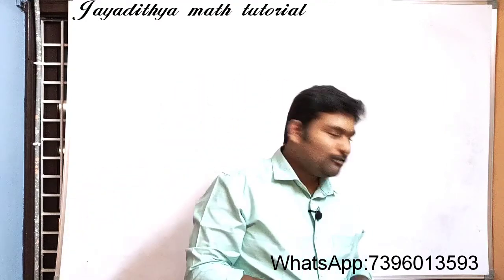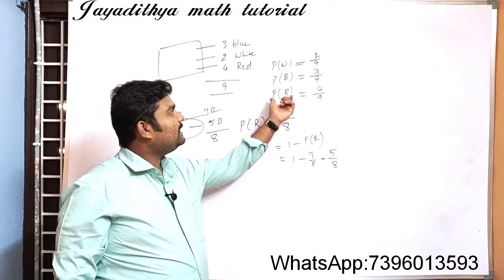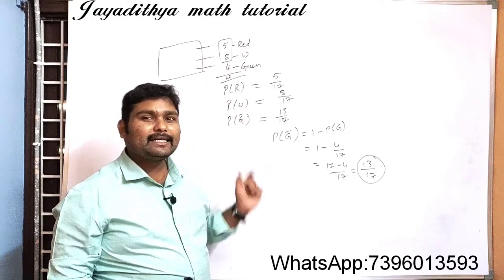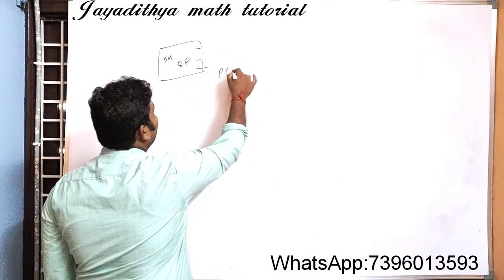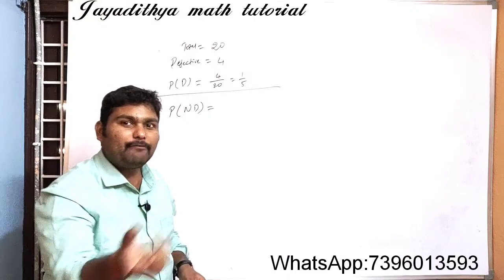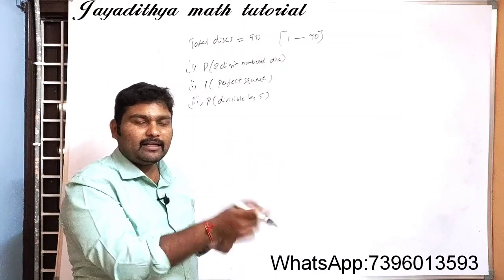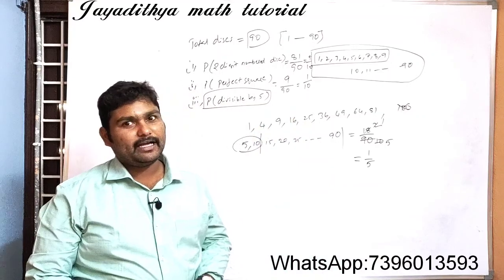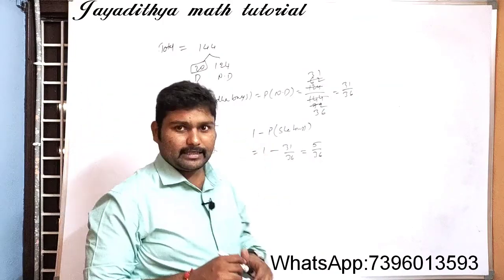Probability||important problems on boxes and lots||how to find the probability of defective bulb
Probability||important problems on boxes and lots||how to find the probability of defective bulb||probability of a number divisible by 5||probability class 10||